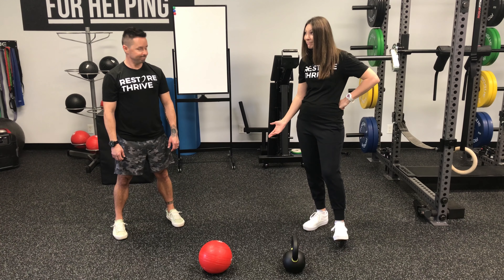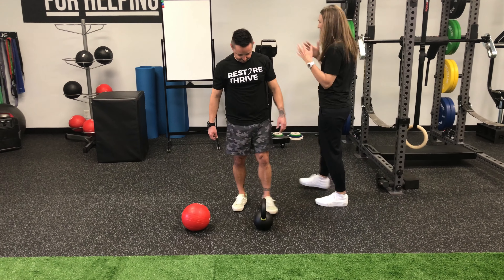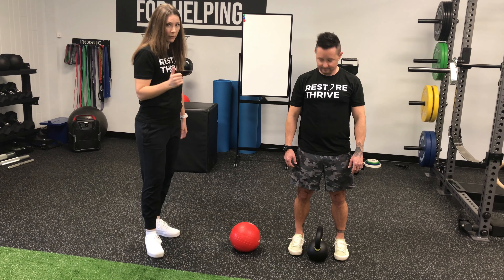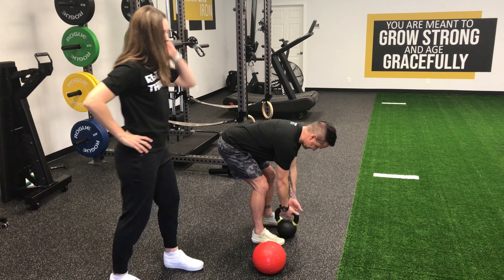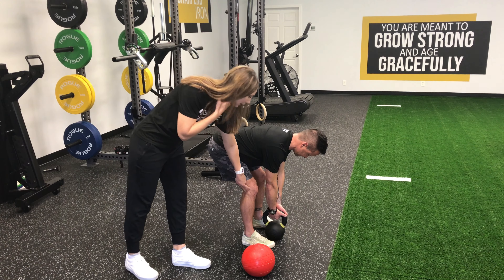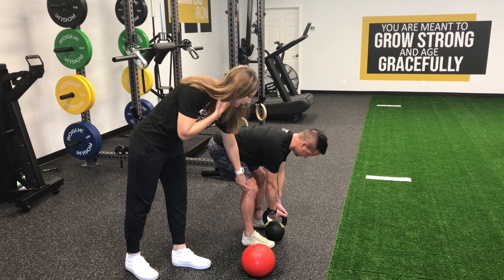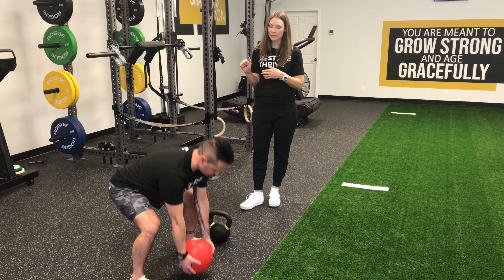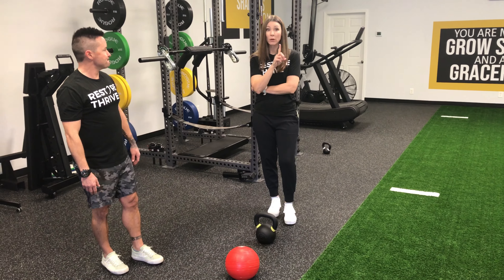Better Lifting Mechanics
Turns out you’re deadlifting all day long. Dr. J and DD show you how to do it better. Your back will thank you.